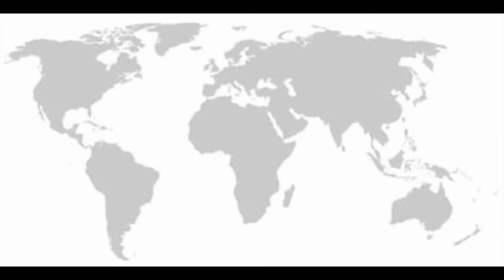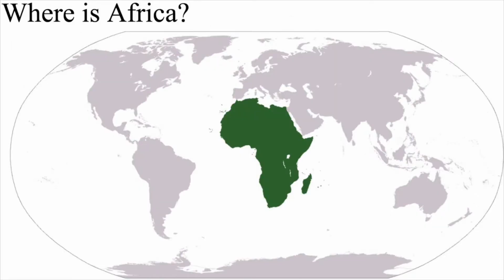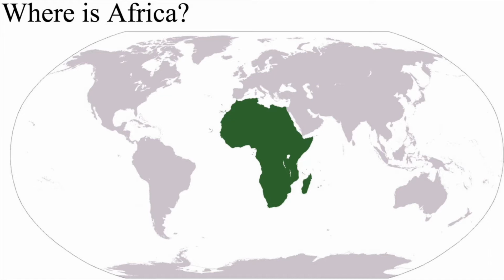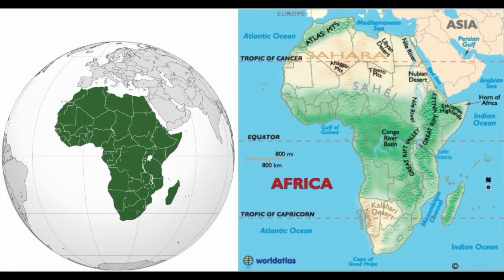1 - African Landforms (Visual art)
Teaching Artist: Joli Noel
Art objective: landscape
Academic objective: Social Studies (landforms in Africa)

Supplies: 1 sheet of paper, pencil, crayons